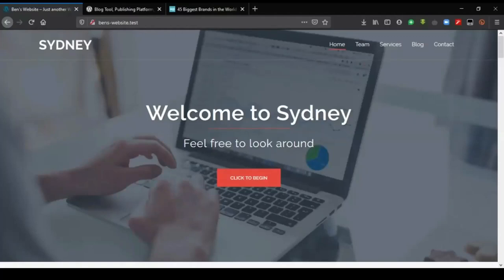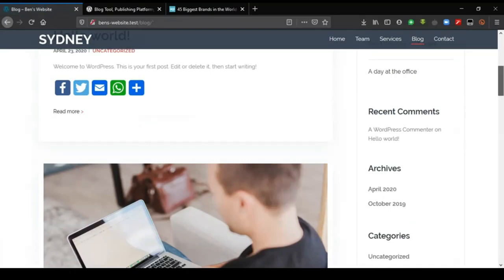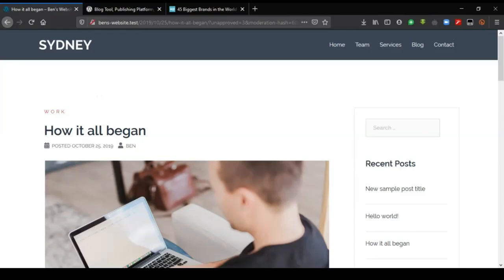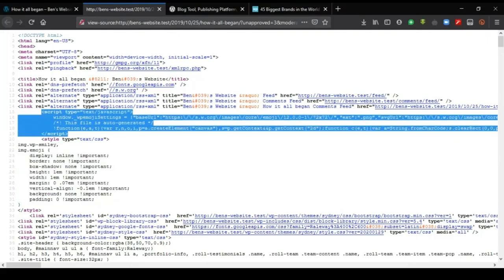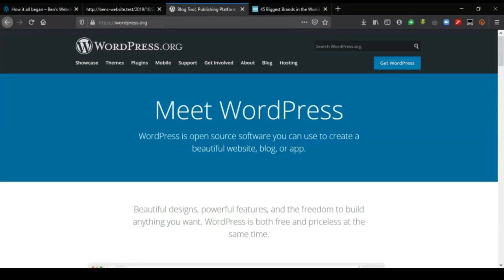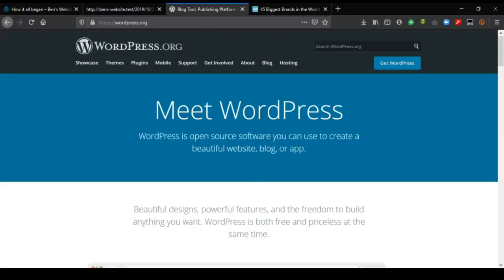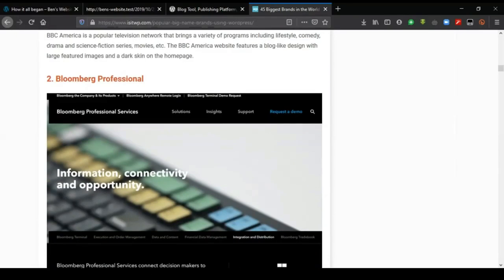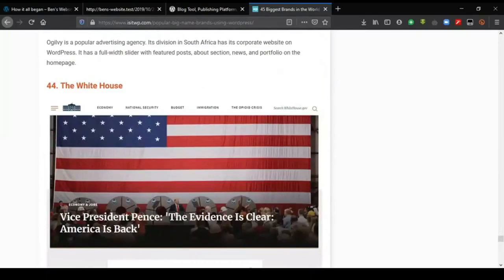Introduction to Web Designing4